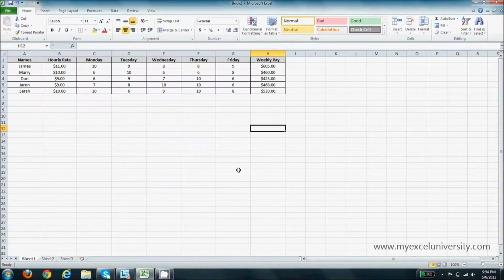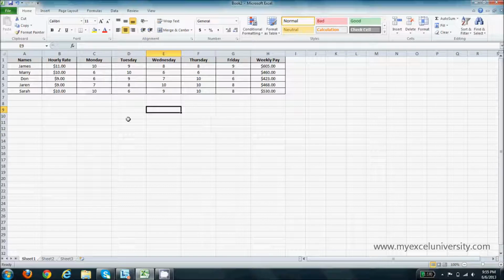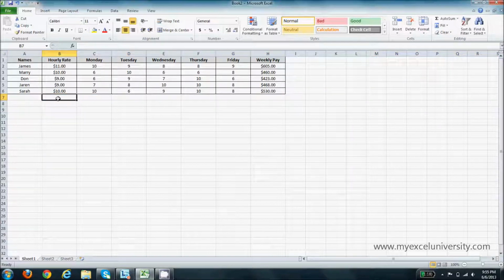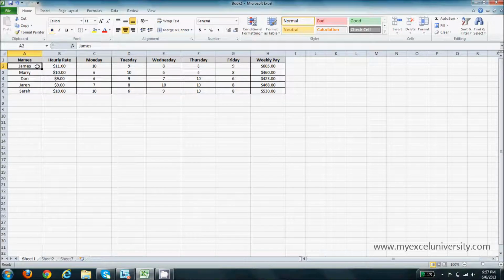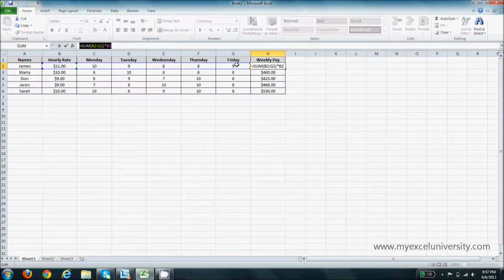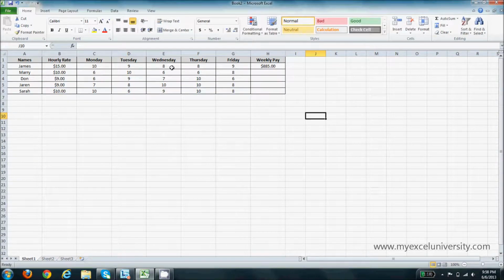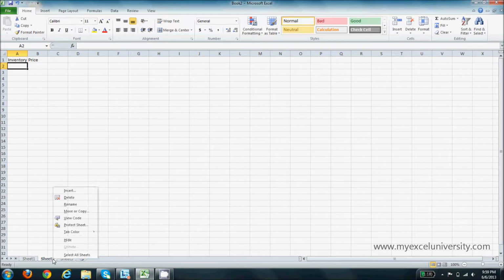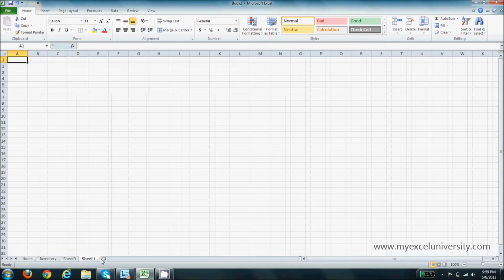A Basic Introduction to Excel | My Excel University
This basic introduction to Excel will help you learn the basics of Excel like how cells work and why Excel is so useful when you are organizing large amounts of data.